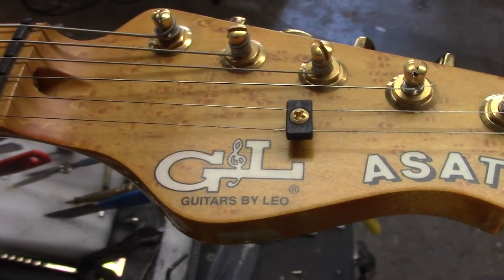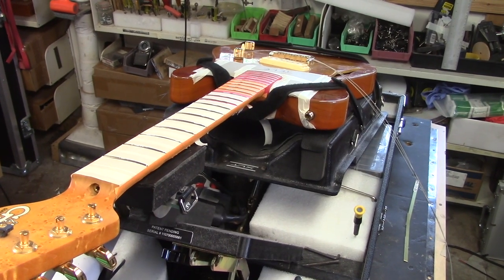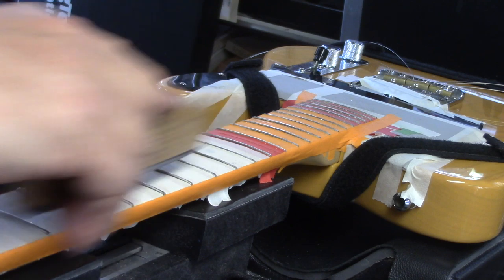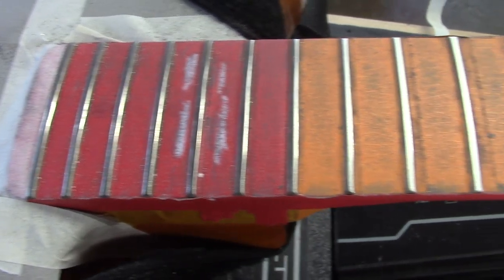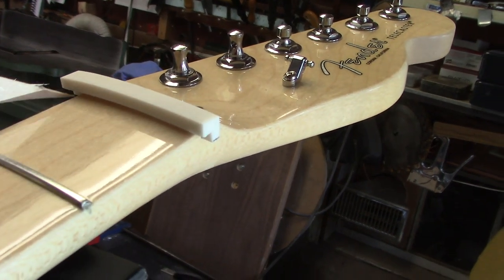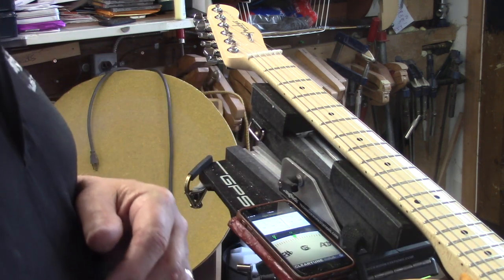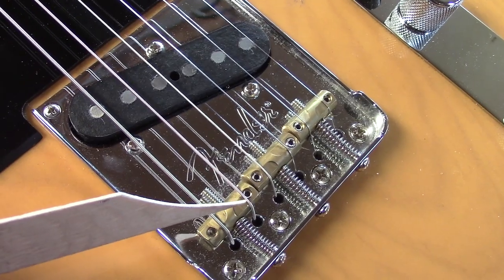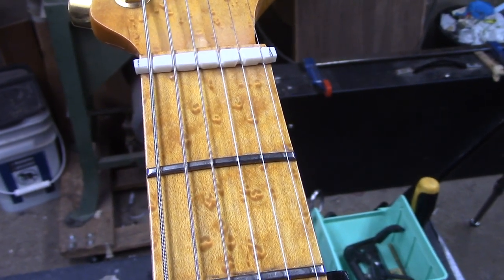Full Detailed Telecaster Files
Telecaster Detailed Calibration @StringTechWorkstations

Guitar Tech Workstations / GPS and XLT TechDeck / stringtech.net

GUITAR REPAIR

Fret Dressing / Fret Removal / Fingerboard correction / Levelling Frets / Levelling Fingerboards / Repairing Broken Gibson Headstocks / Calibrating the Guitar for stable intonation / Adjusting your Guitar for maximum playability /

Guitar Tech Workstations and Accessories / Guitar Tech tips and Tools / Fretting Kits / Bridge Slotting Jig / Compensated Nut Blanks / Neck Removal Jig / Neck Surgery Jig / Radius Disc Sander conversion Kit for your drill press.

From simple string changes, to back or top re-builds. Tele's / Strats / Les Pauls / ES 335 / ES 345 / ES 355 /  Gibson acoustics and electrics / Full Calibration techniques for Martin, Taylor, Larrivee', Gibson, Fender.

Enter a search into the search bar on the home page. If you don't find what you are looking for, ask I'll either post a video link or even create another dedicated video to help shed some light.

The GPS and XLT model TechDecks that you see in all of the instructional videos; are being shipped World-Wide.

@ StringTech.net you will find these workstations and accessories that have opened up a whole new world for Guitar Techs and Guitar enthusiasts during the pandemic.

Many have started new businesses in their retirement. I remain ever grateful for the encouragment and support from all of my students / customers / TechDeck owners, as you all continue to "make the world a better place" ... one guitar at a time.